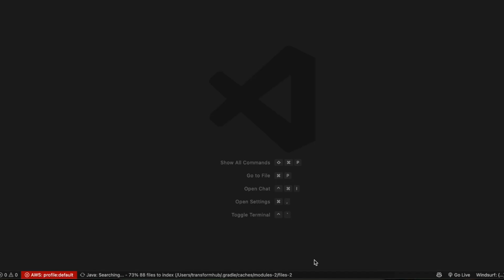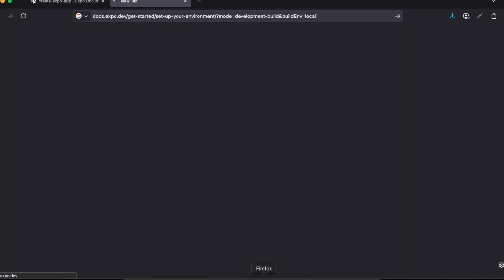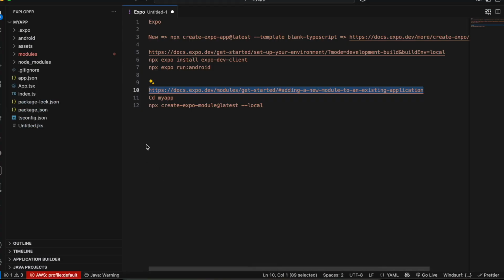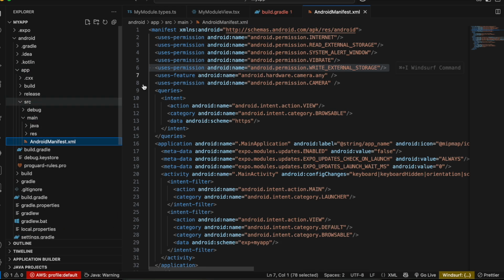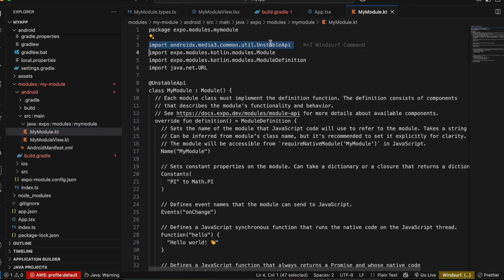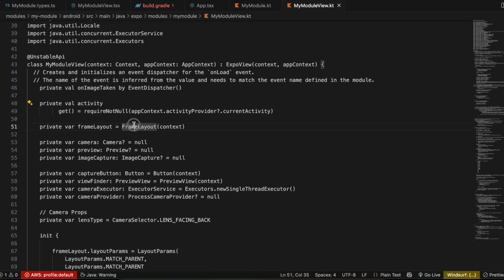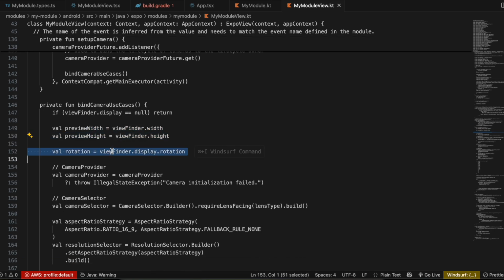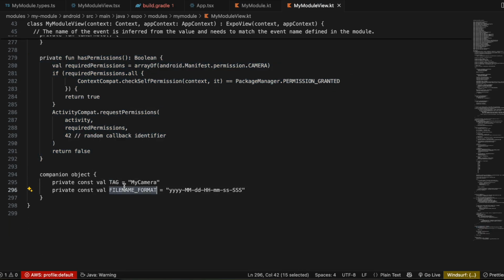How to Apply RGB Sepia Matrix Filter to Live Camera Preview in Expo React Native Android CameraX